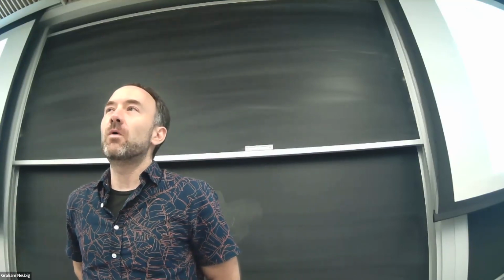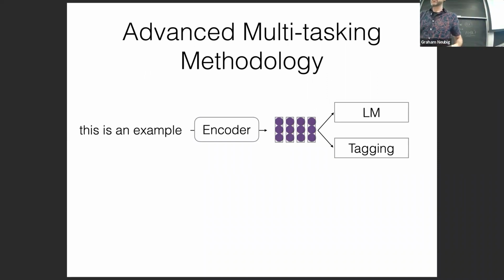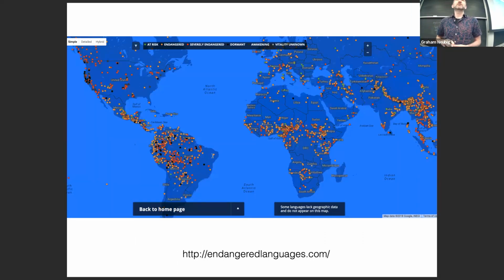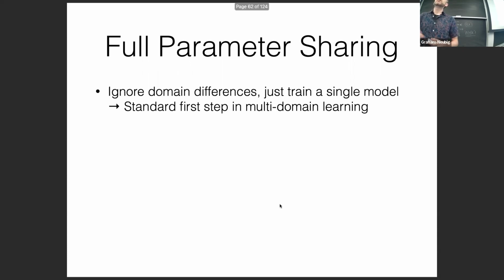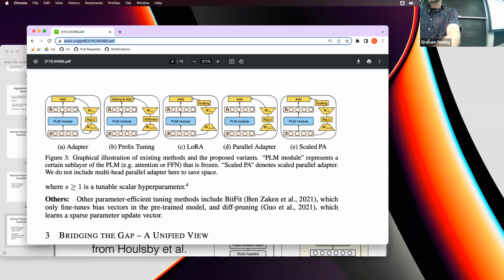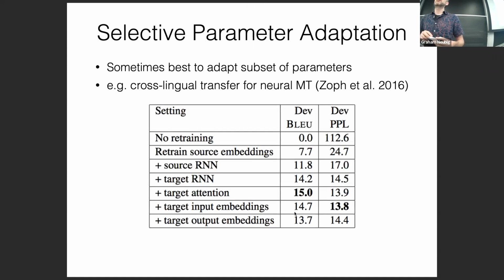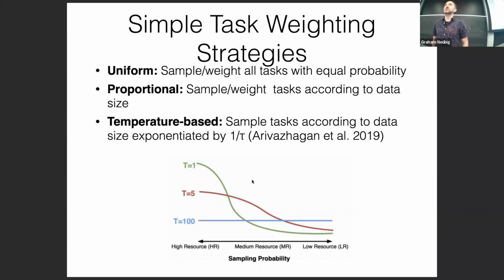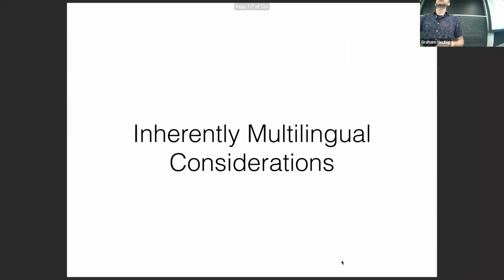CMU Advanced NLP 2022 (8): Multi-task, Multi-domain, and Multi-lingual Learning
* Multi-task Learning
* Domain Adaptation and Robustness
* Multi-lingual Learning